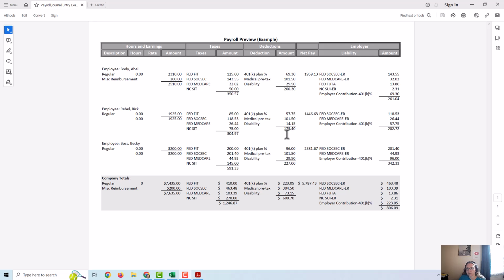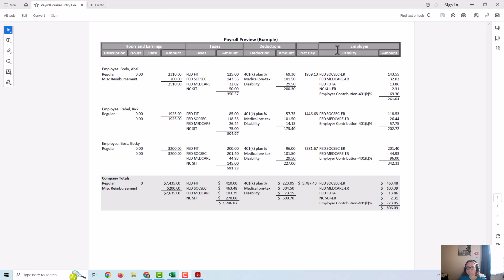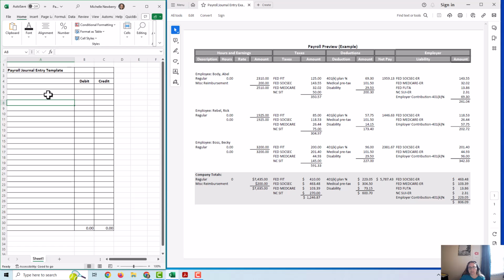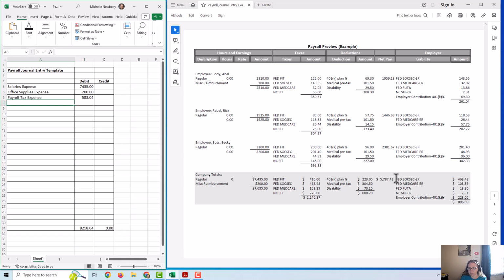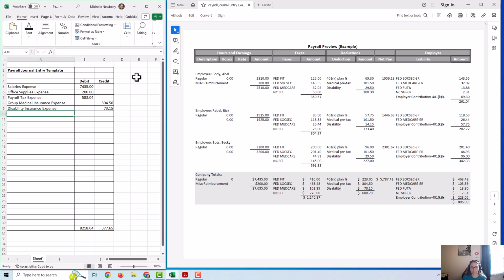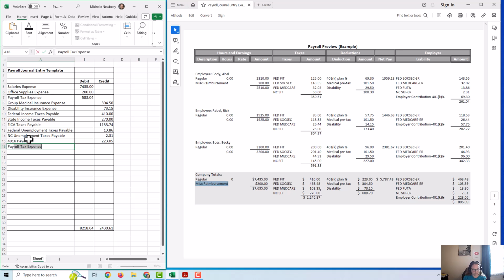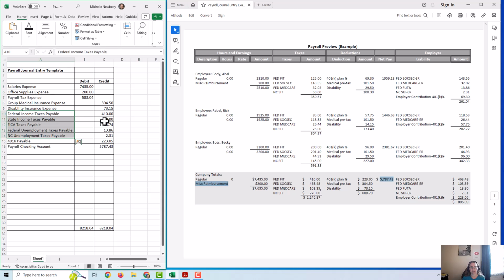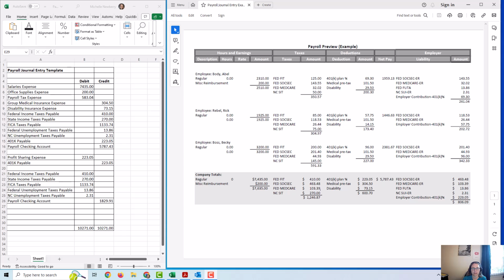Overview of Payroll Journal Entries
This video goes over an example of payroll journal entries.

I made updated videos with much more detailed journal entry and debit/credit explanations:

Right now Gusto has a promotion that gives you a $100 gift card if you sign up and meet their requirements.  I will also receive a promotion if you use this link.

Here is a link to my website with the blank payroll journal entry template and example: